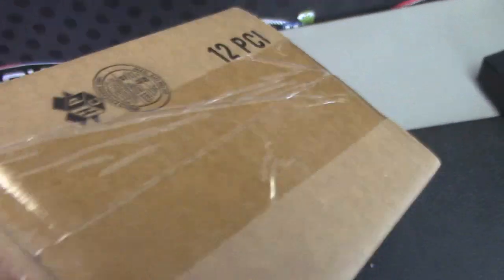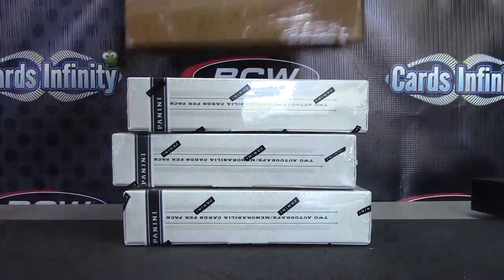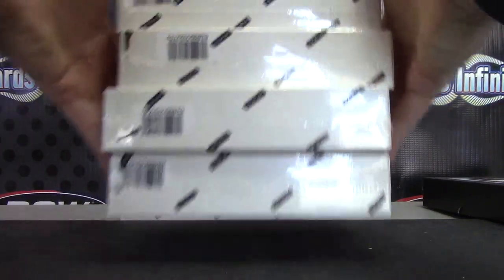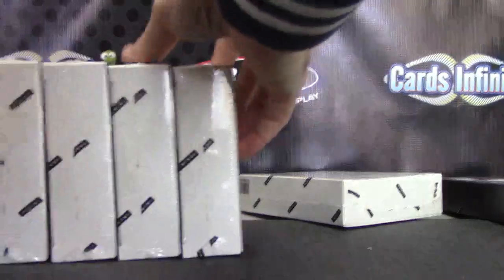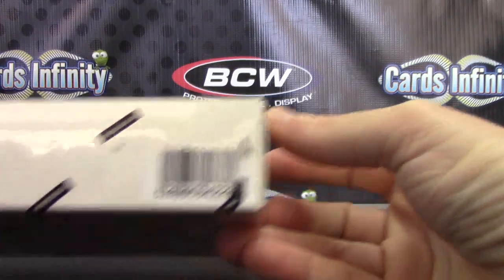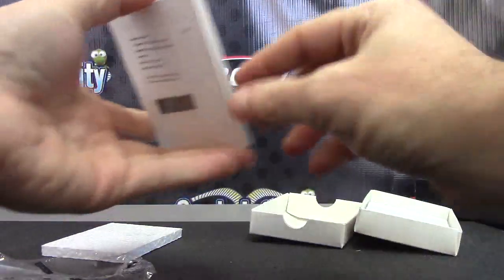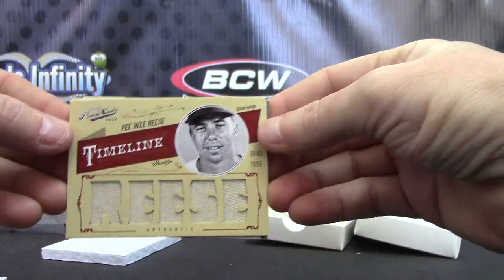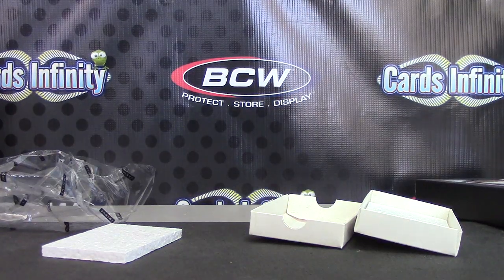Frank' 2012 Prime Cuts Baseball Box Break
Thanks a lot Frank, Chris J.